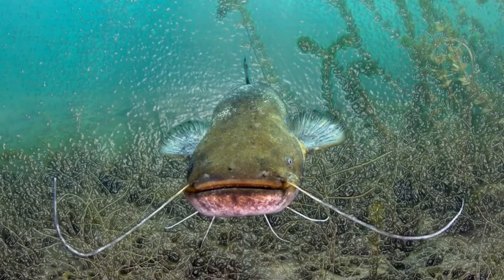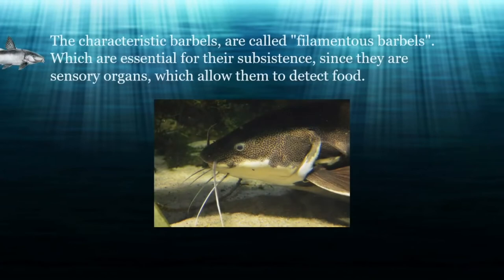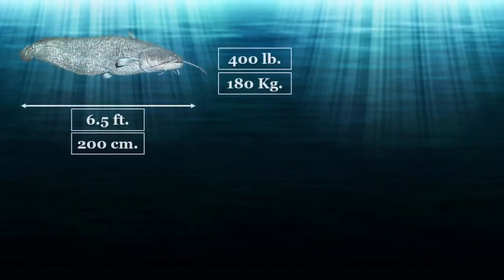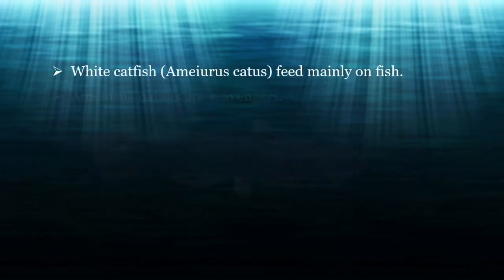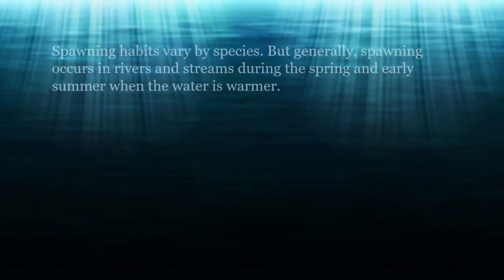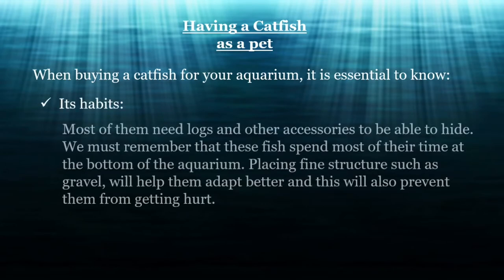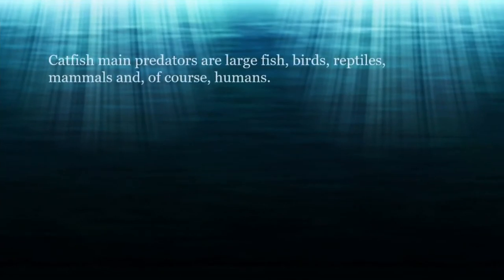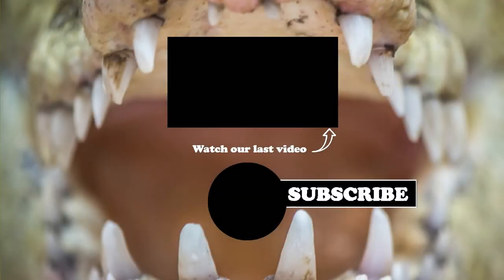CAT FISH - Biggest freshwater fish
Catfish, all about these fish. Characteristics, origin, care, reproduction, habitat, conservation status, videos and much more.

Stock footage at href = " Videezy.com/a